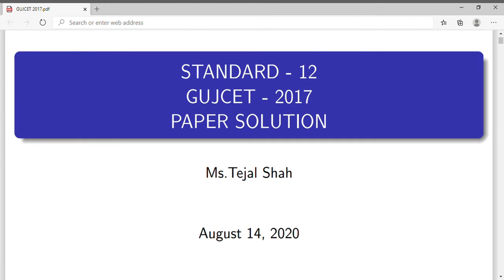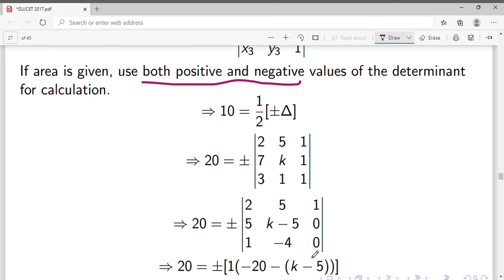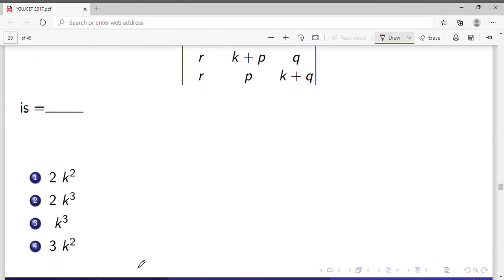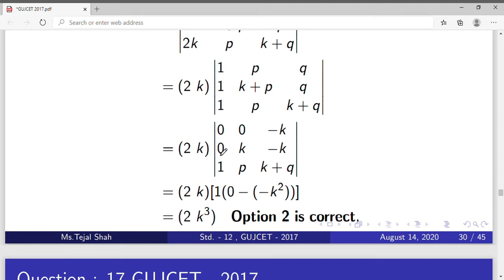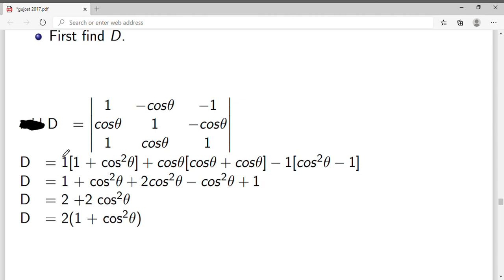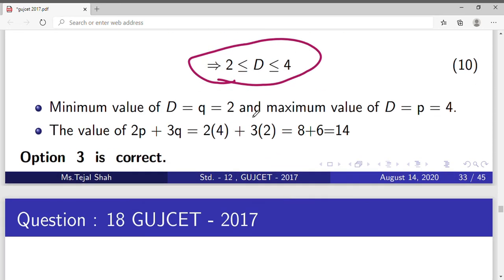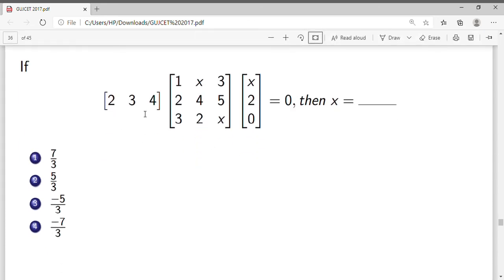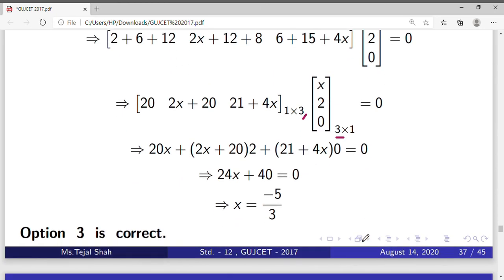GUJCET 2017 PAPER SOLUTION | MATRICES AND DETERMINANTS